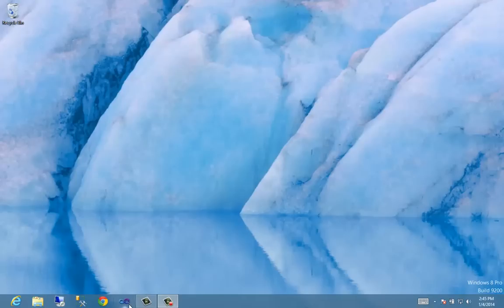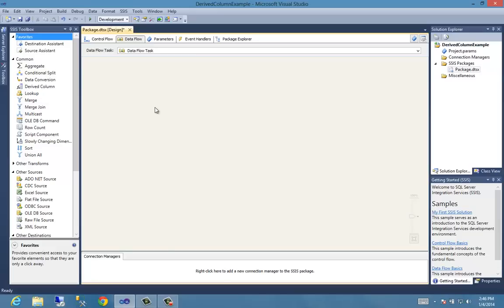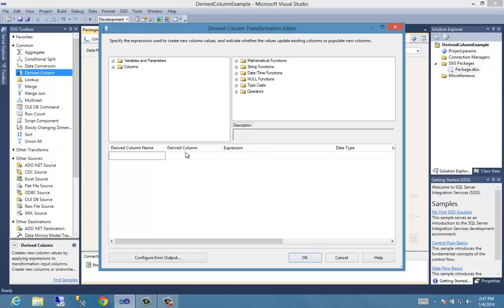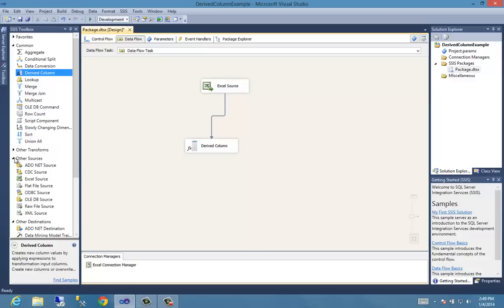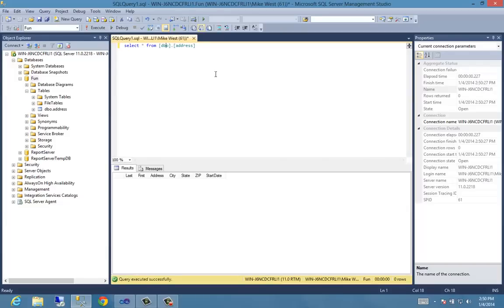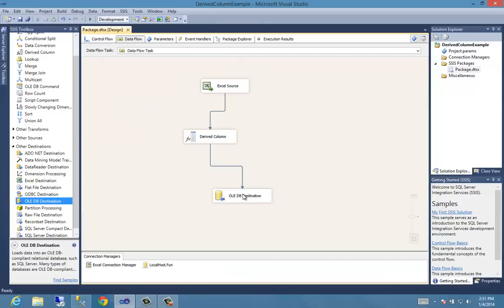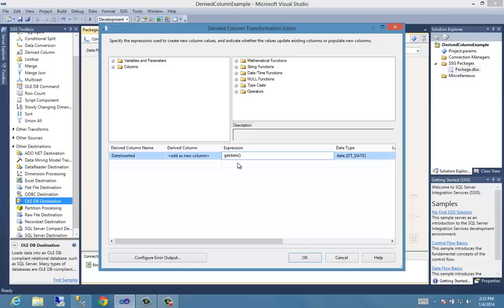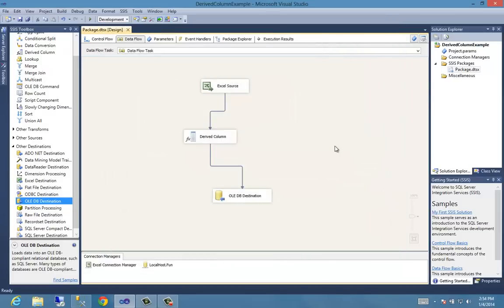SSIS - Derived Column Transformation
Simple derived column transformation